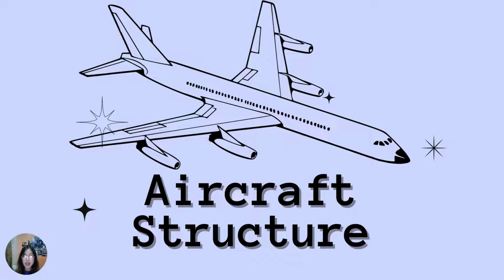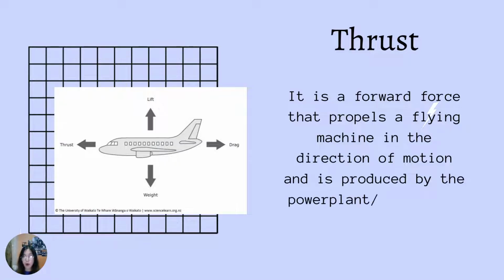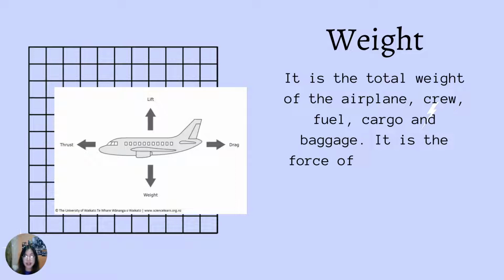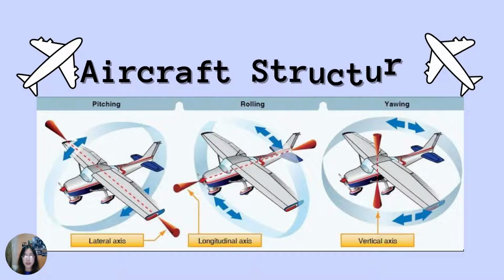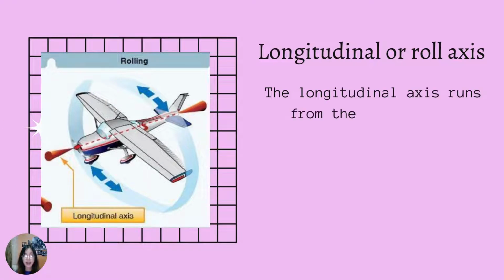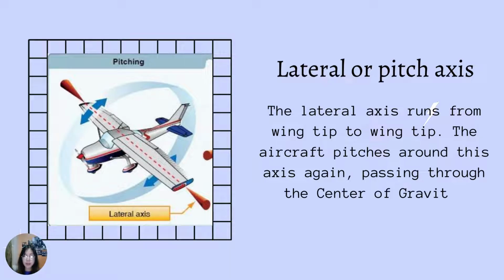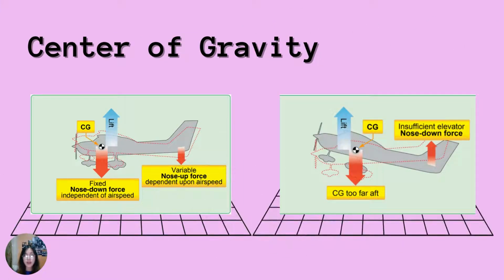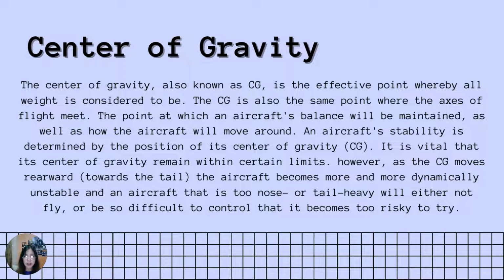Torno, Kate Owyn - Introduction to Aviation with Principles of Flight